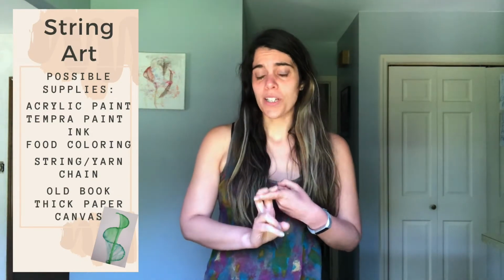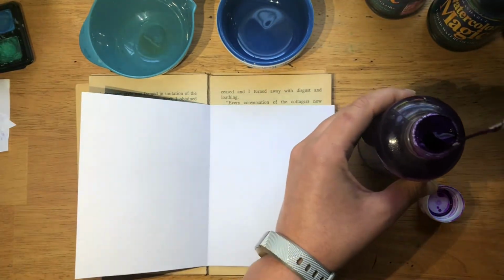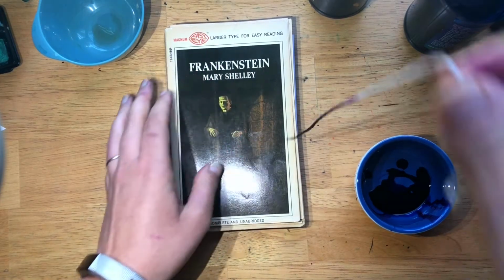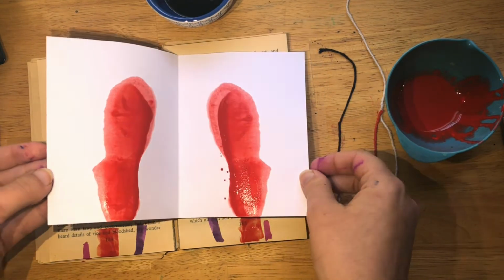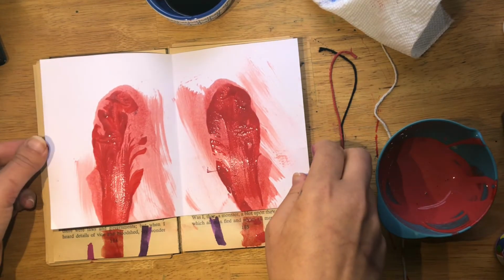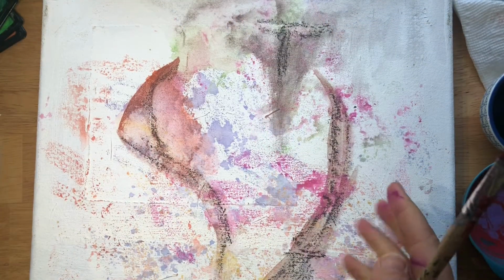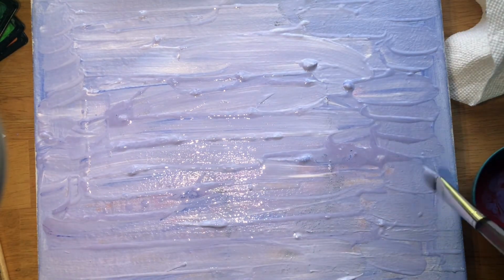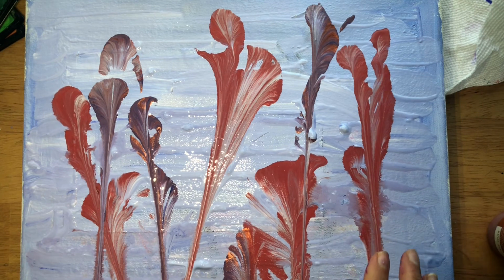String Art with Ms. Choate | String Pulling with Acrylics Tutorial | Abstract Floral Art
Local artist and teacher Marisa Choate teaches different pulled string art techniques that create beautiful thread art paintings. Learn these mesmerizing and addictive techniques that are sure to please everyone. Get creative and see what you can imagine!

Send Ms. Choate owner of Choate Studio your art and questions. Remember, if you want me to see your art you can post it to any of social media and tag me! I would love to give you feed back so we can use this time to grow as artists!